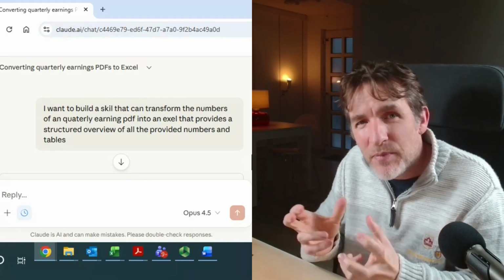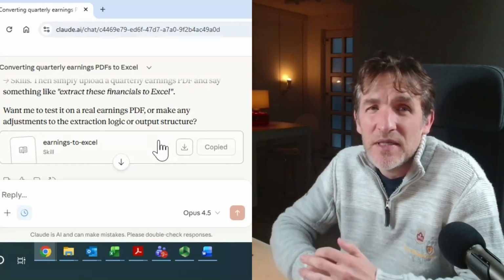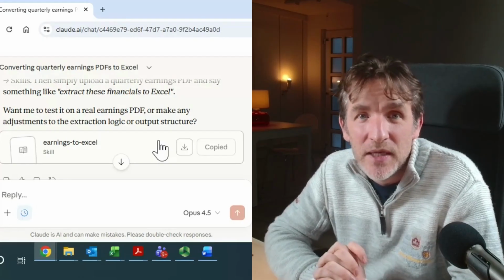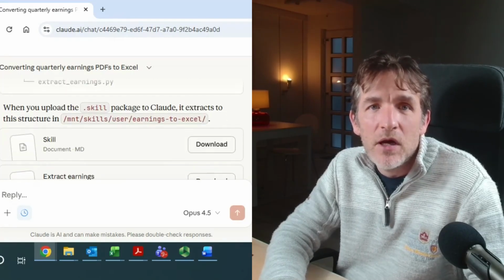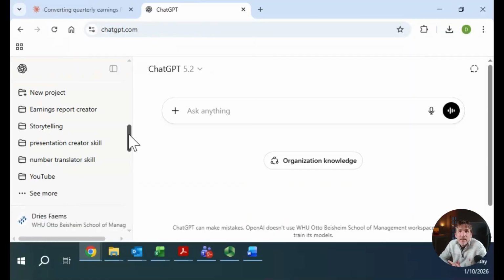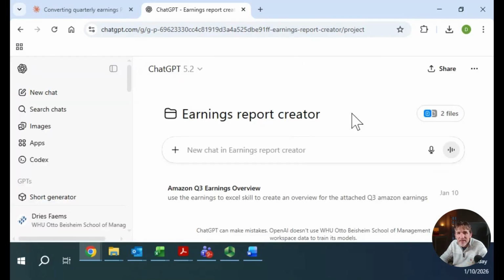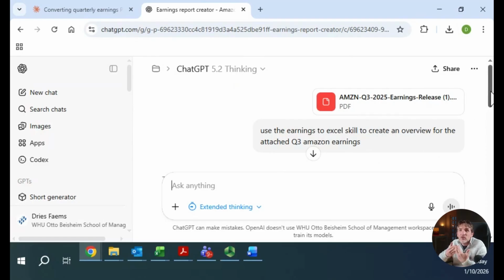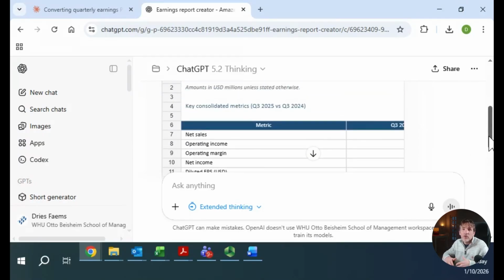Export Claude Skills to ChatGPT Projects (Save Credits + Reuse Forever)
Export Claude Skills into ChatGPT Projects and reuse them without burning credits.

In this episode, I show a practical workflow to move a Claude Skill into ChatGPT Projects so you can keep using it without running into heavy token/credit limits.

What you’ll learn:
- What a Claude Skill really is (and why it’s token/credit intensive)
- The exact prompt to get the underlying skill files (Markdown instructions + Python code)
- How to upload those files into a ChatGPT Project and add lightweight project instructions
- A real demo: PDF earnings report → Excel overview (Amazon Q3 2025 example)
- Pro tip: why enabling “extended thinking” helps when your workflow relies on project documents